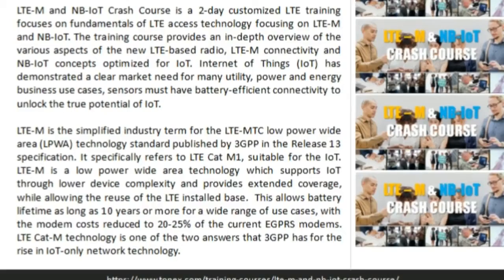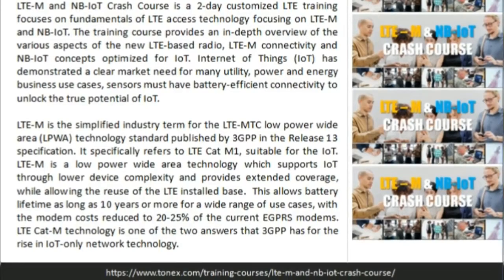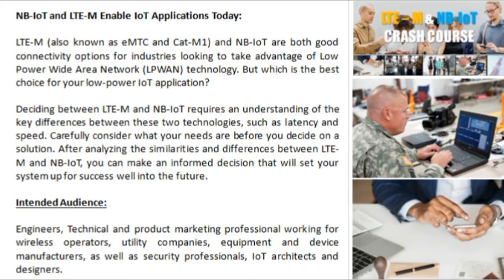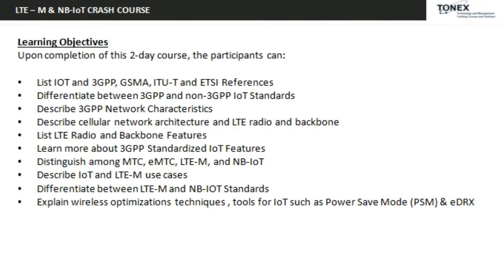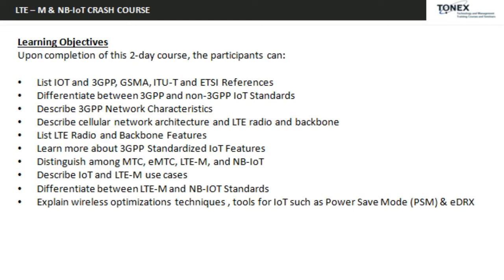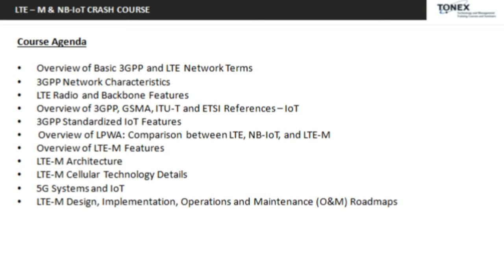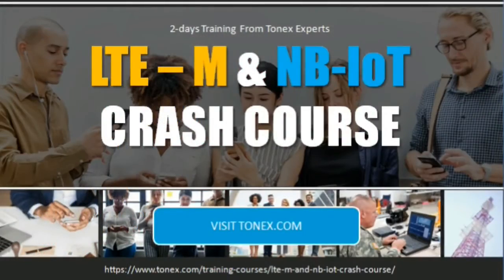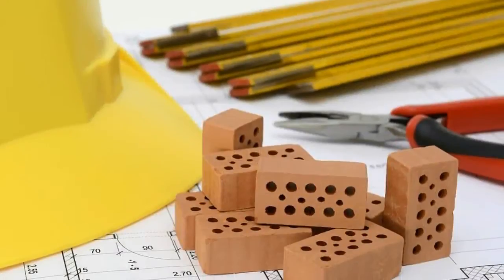LTE-M and NB-IoT Crash Course : Tonex Training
LTE-M and NB-IoT Crash Course is a 2-day customized LTE training focuses on fundamentals of LTE access technology focusing on LTE-M and NB-IoT. The training course provides an in-depth overview of the various aspects of the new LTE-based radio, LTE-M connectivity and NB-IoT concepts optimized for IoT. Internet of Things (IoT) has demonstrated a clear market need for many utility, power and energy business use cases, sensors must have battery-efficient connectivity to unlock the true potential of IoT.

NB-IoT and LTE-M Enable IoT Applications Today:

LTE-M (also known as eMTC and Cat-M1) and NB-IoT are both good connectivity options for industries looking to take advantage of Low Power Wide Area Network (LPWAN) technology. But which is the best choice for your low-power IoT application?

Intended Audience:

Engineers, Technical and product marketing professional working for wireless operators, utility companies, equipment and device manufacturers, as well as security professionals, IoT architects and designers.

Learning Objectives:

List IOT and 3GPP, GSMA, ITU-T and ETSI References
Differentiate between 3GPP and non-3GPP IoT Standards
Describe 3GPP Network Characteristics
Describe cellular network architecture and LTE radio and backbone
List LTE Radio and Backbone Features
Learn more about 3GPP Standardized IoT Features
Distinguish among MTC, eMTC, LTE-M, and NB-IoT
Describe IoT and LTE-M use cases
Differentiate between LTE-M and NB-IOT Standards
Explain wireless optimizations techniques , tools for IoT such as Power Save Mode (PSM) & eDRX

Course Agenda:

Overview of Basic 3GPP and LTE Network Terms
3GPP Network Characteristics
LTE Radio and Backbone Features
Overview of 3GPP, GSMA, ITU-T and ETSI References – IoT
3GPP Standardized IoT Features
 Overview of LPWA: Comparison between LTE, NB-IoT, and LTE-M
Overview of LTE-M Features
LTE-M Architecture
LTE-M Cellular Technology Details
5G Systems and IoT
LTE-M Design, Implementation, Operations and Maintenance (O&M) Roadmaps